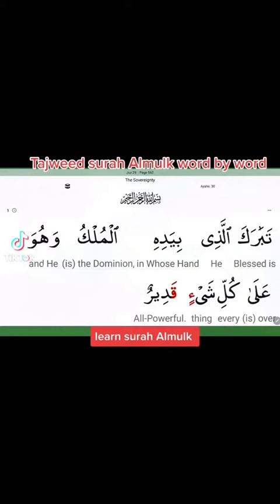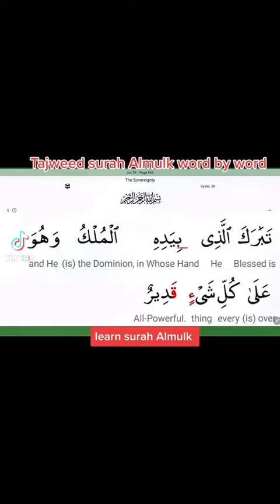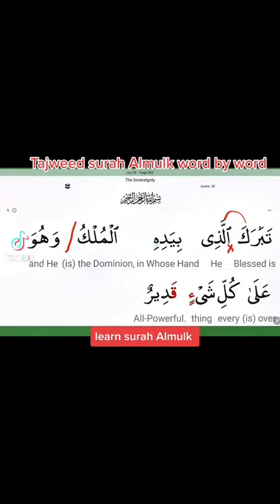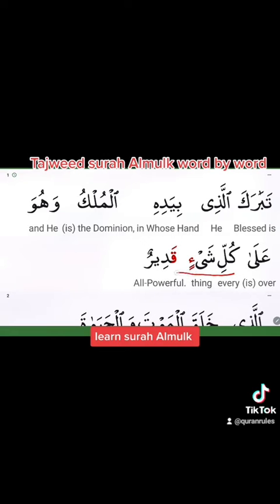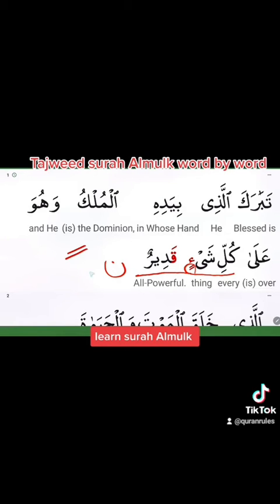learn Suarah Almulk